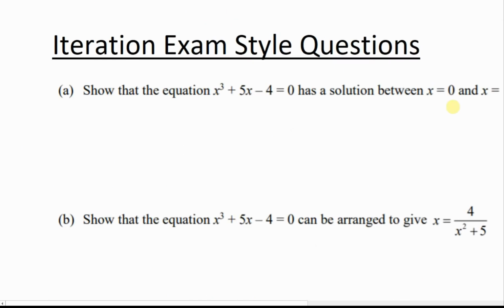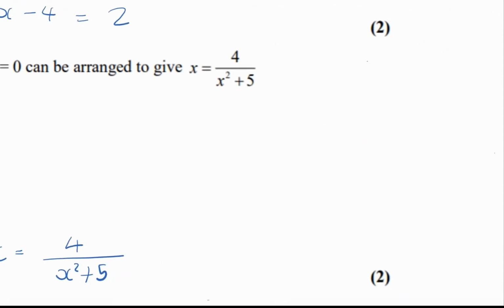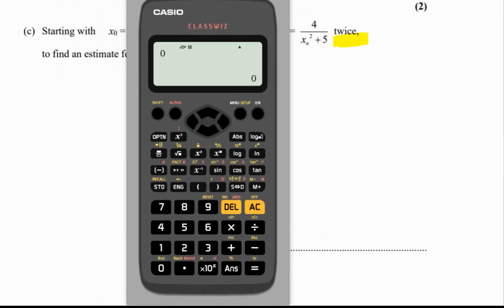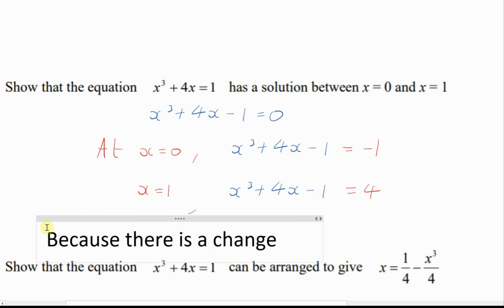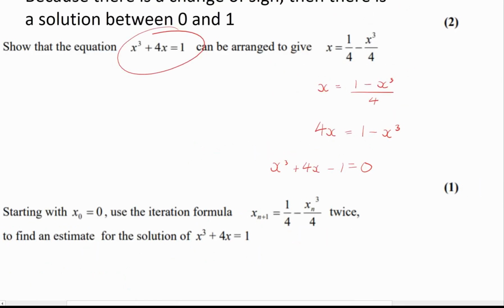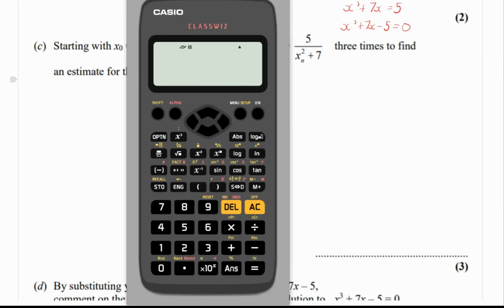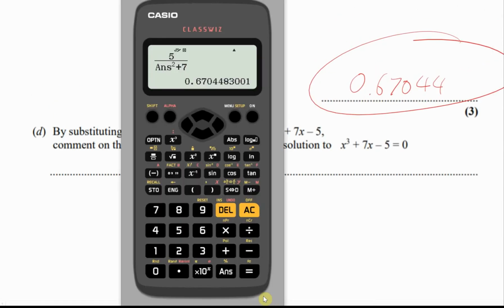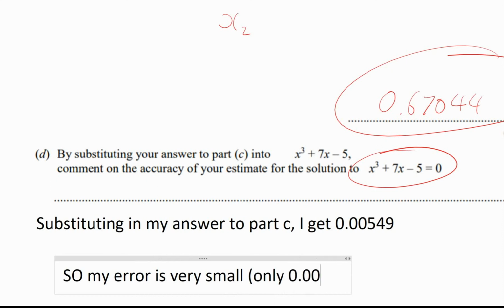Iteration Formula Exam Questions